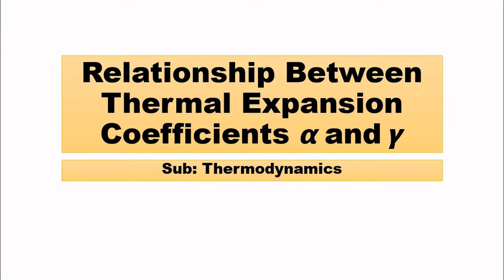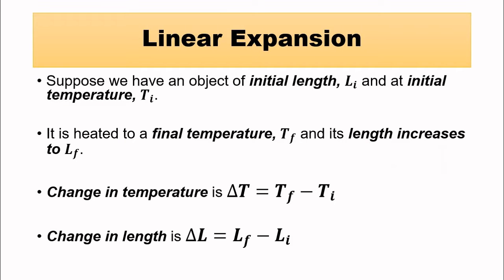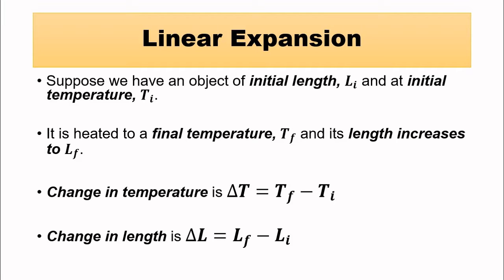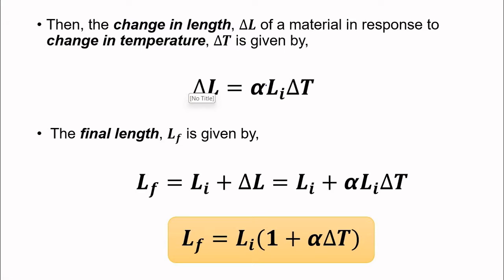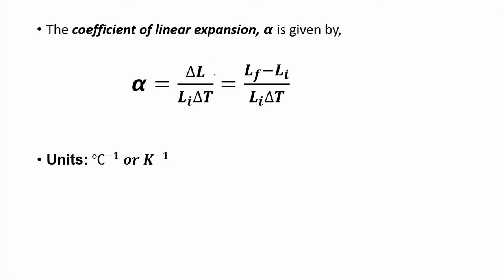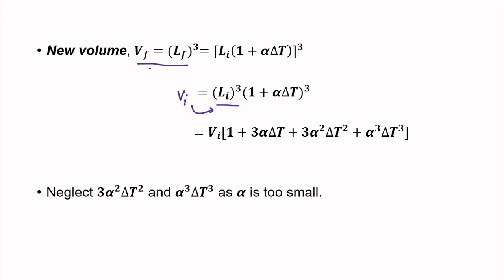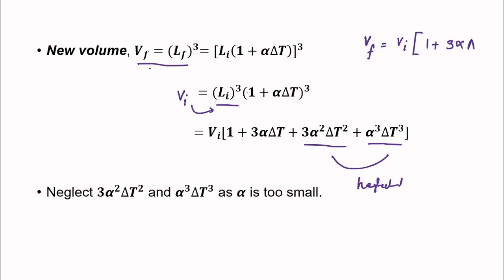Relationship Between Linear And Volume Expansion Coefficients | Thermodynamics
In this video, we are going to discuss some basic concepts about relationship between thermal expansion coefficients of linear and volume expansion.